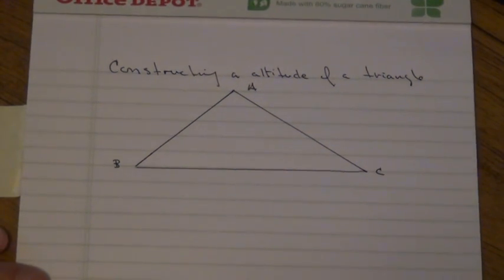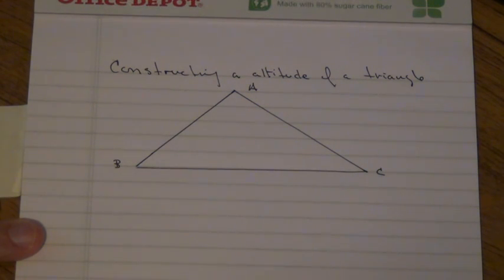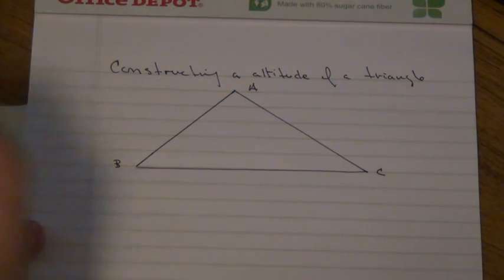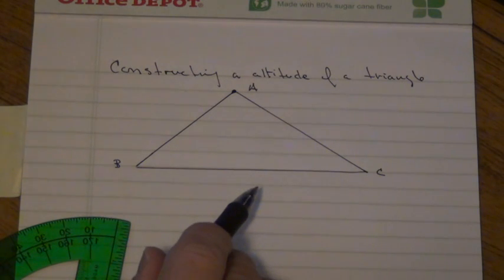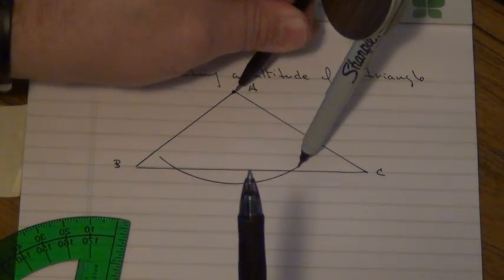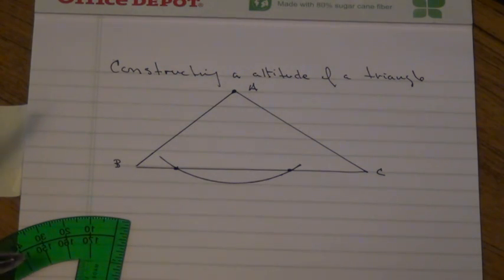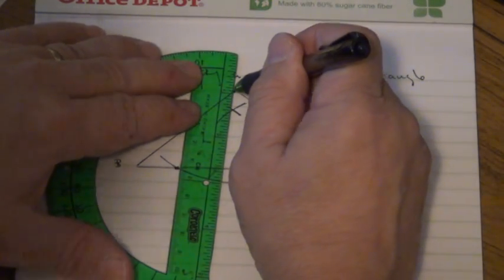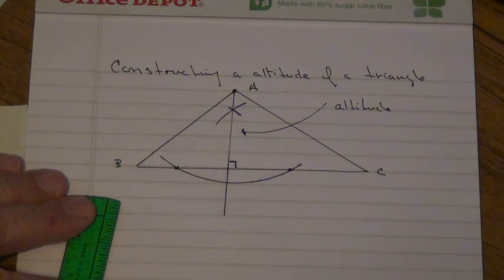Constructing a altitude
Construction of an altitude on a triangle